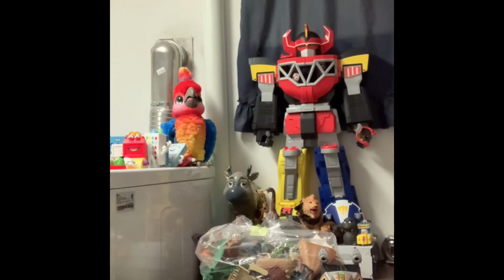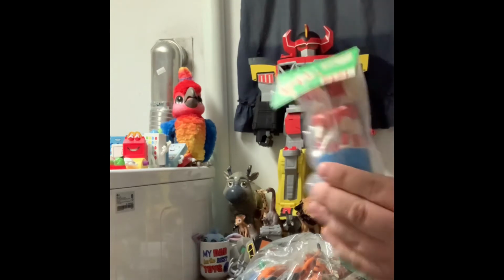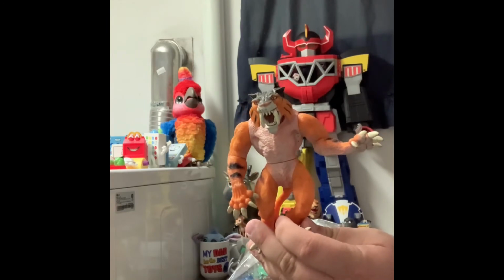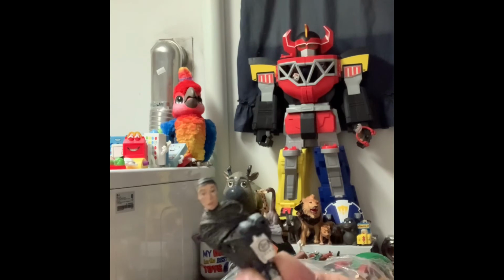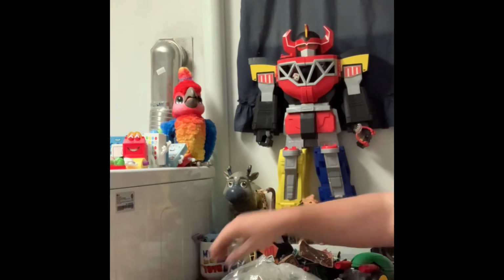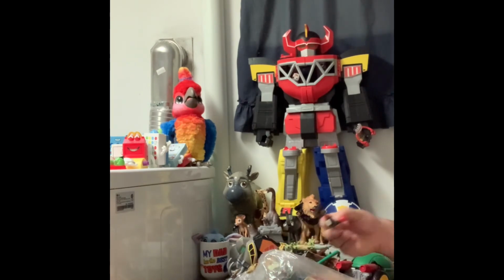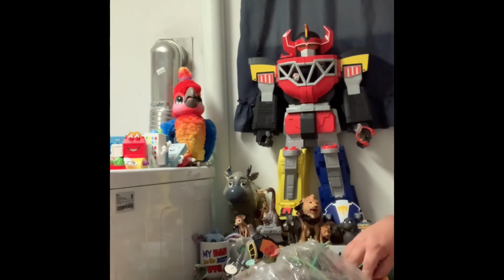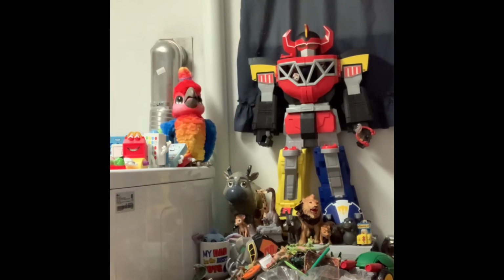Thrift Shop Finds - 4/26/21